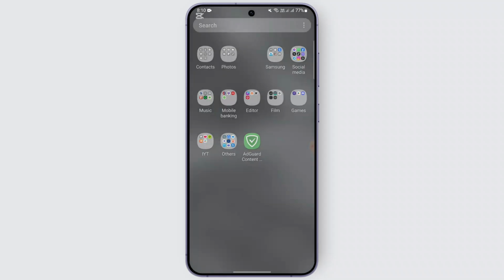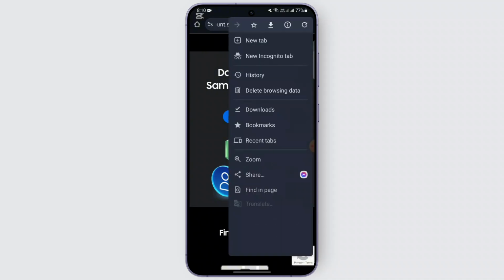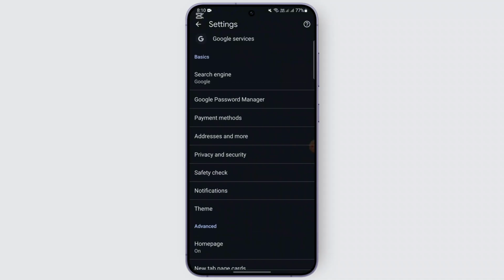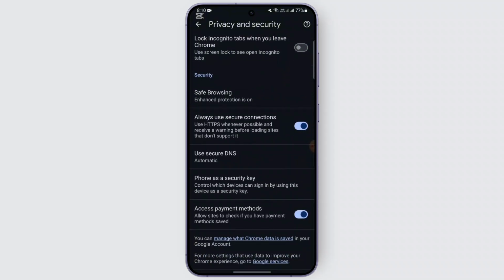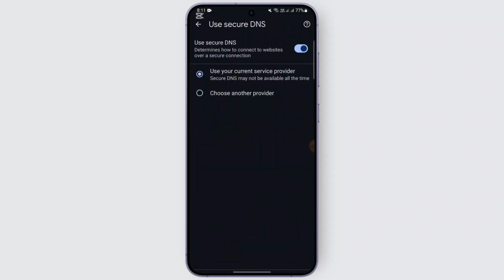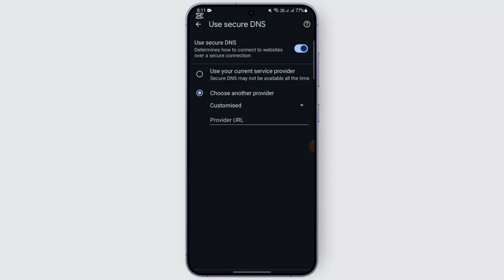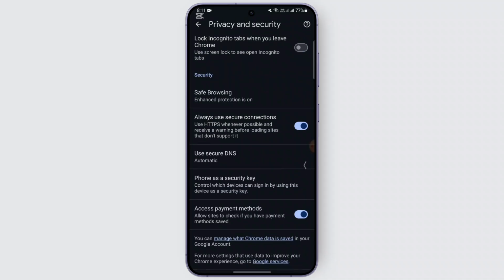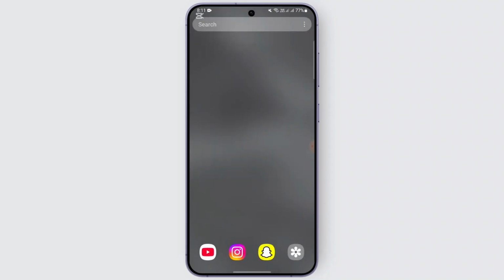How to Fix Adguard Private DNS not Working on android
How to Fix AdGuard Private DNS Not Working on Android (2025)!
Facing issues with AdGuard Private DNS on your Android device? This video will guide you through troubleshooting steps to resolve problems like DNS not connecting or failing to filter ads. Whether you're asking, "Why is AdGuard Private DNS not working on my Android?" or need help reconfiguring settings, this tutorial has you covered. Watch now to fix AdGuard Private DNS issues on Android today!

Timestamps:
00:00 How to Fix AdGuard Private DNS Not Working on Android
00:10 How Do I Troubleshoot AdGuard Private DNS Issues on Android?